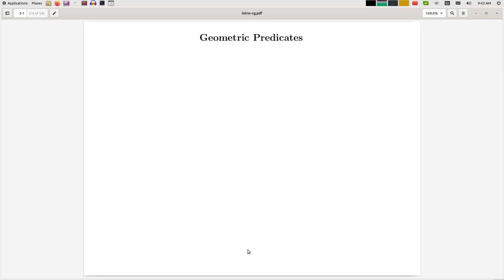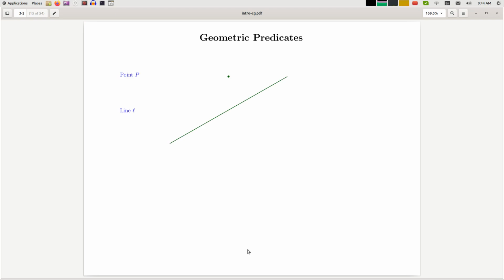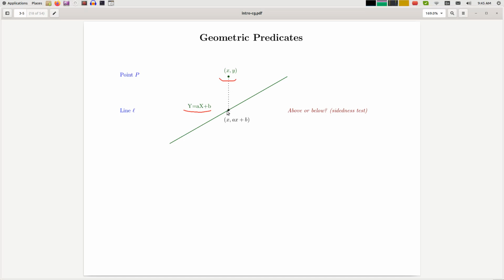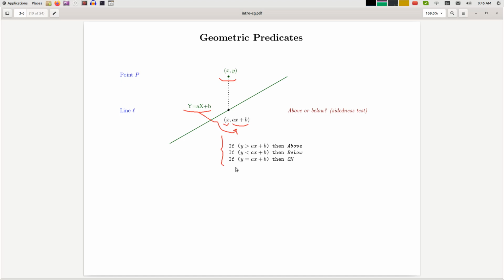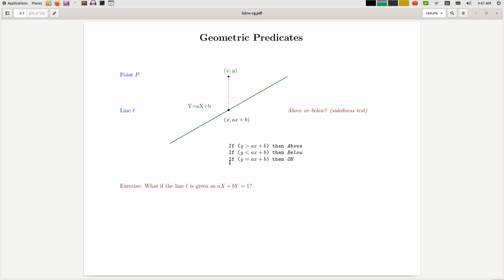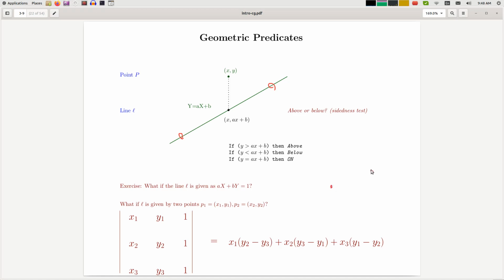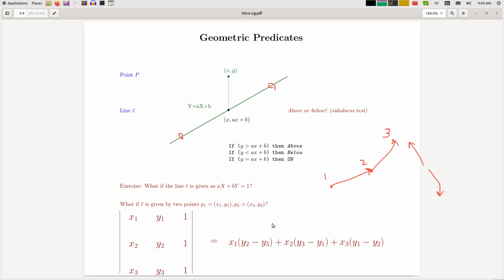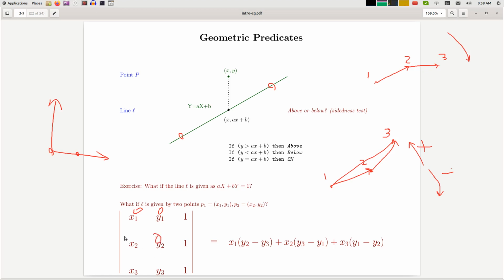03 Introduction to CG - Geometric Predicates (orientation test)